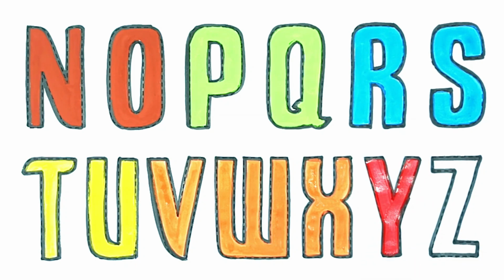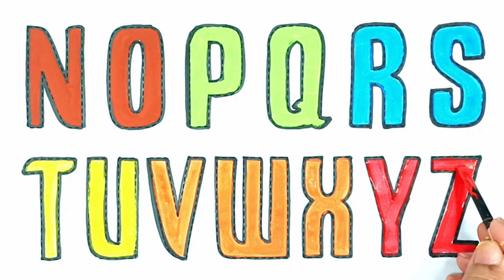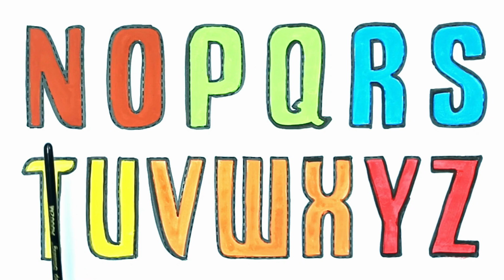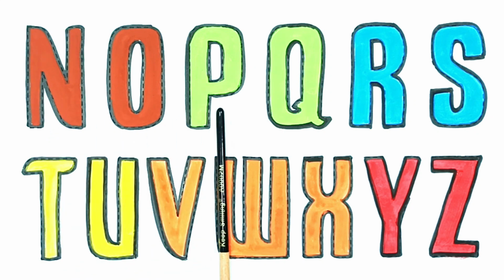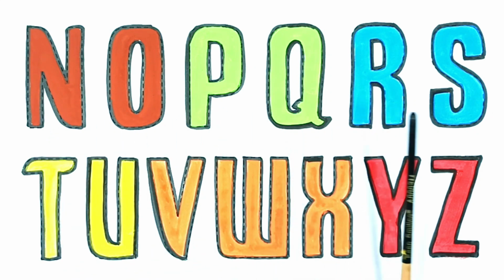Learn to Write Your ABCs! and Counting - Tracing & Coloring